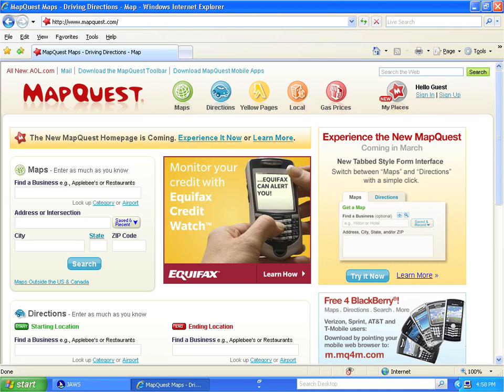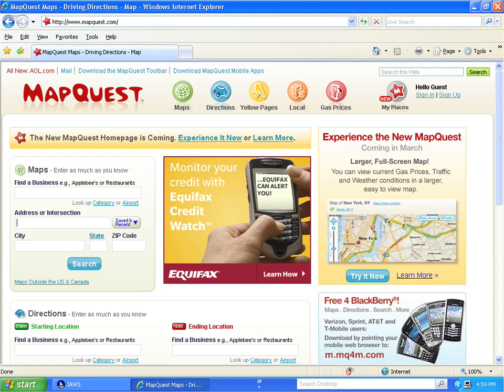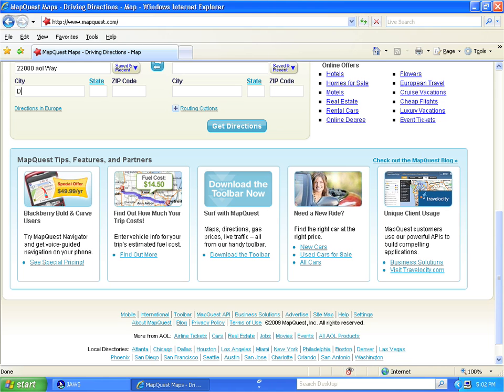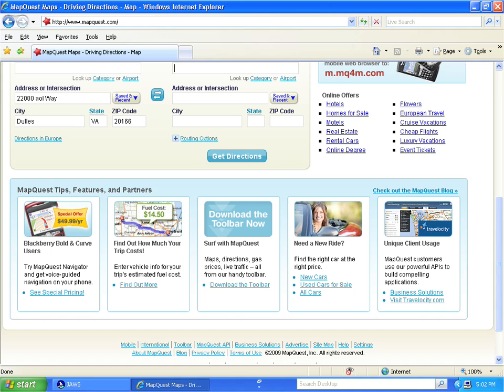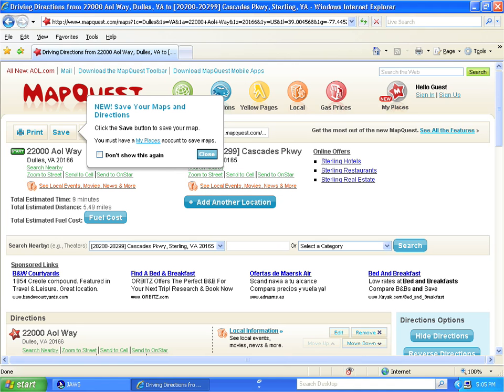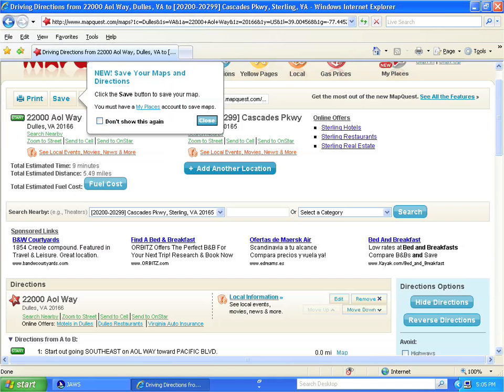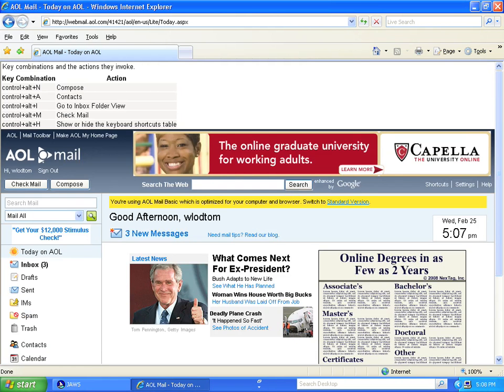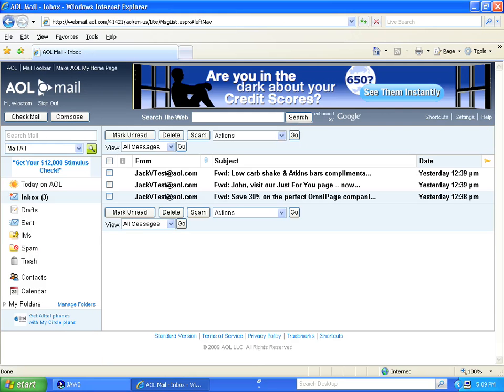Accessible Walking Directions Demo